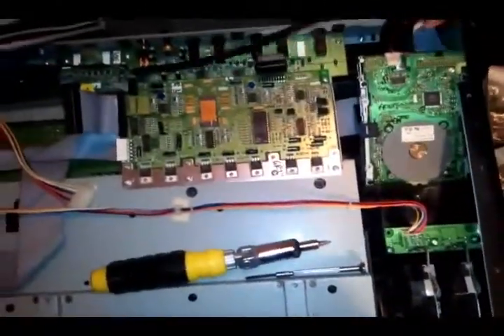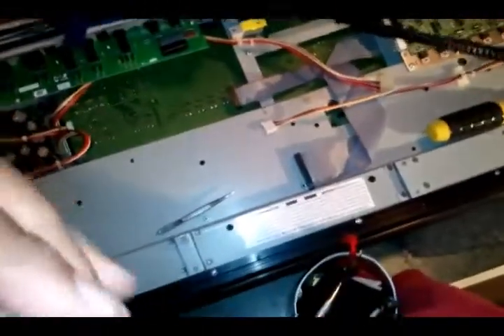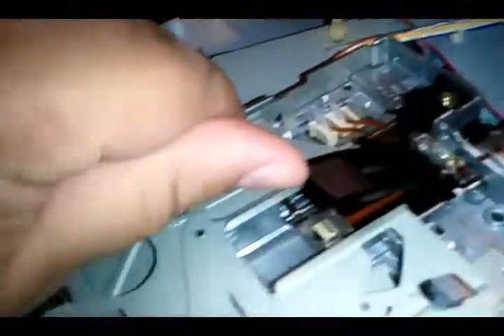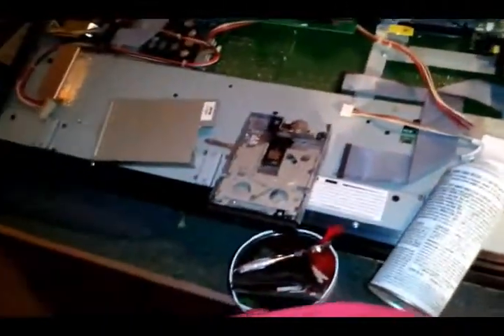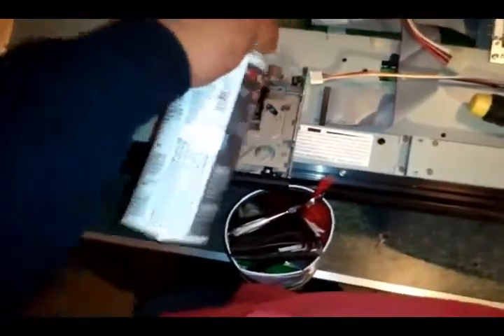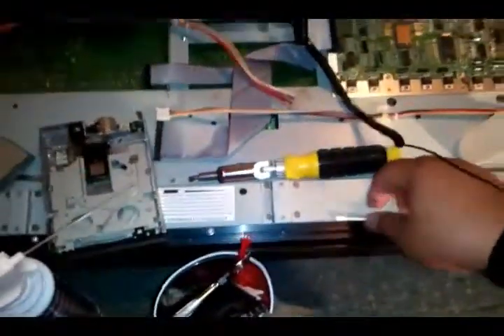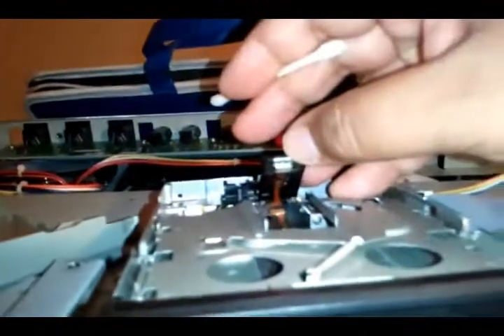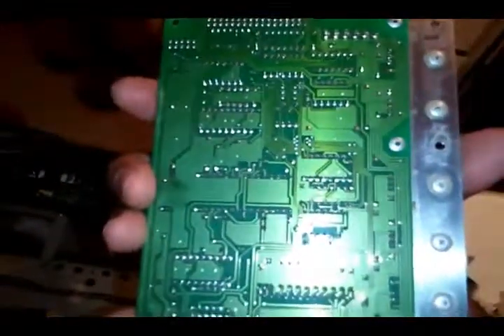asr10 repair part5